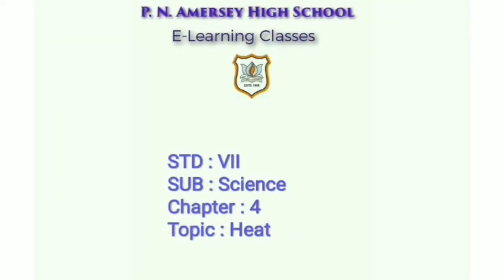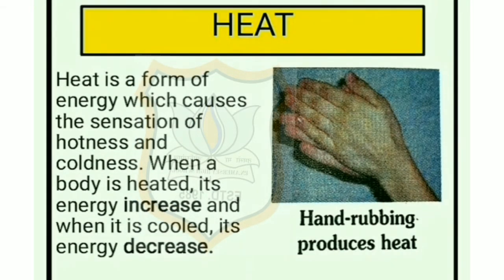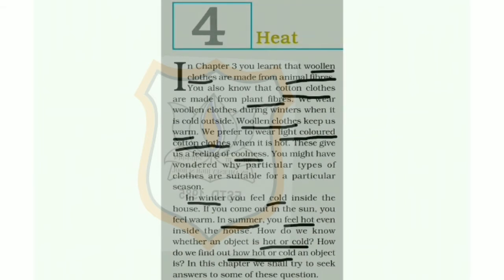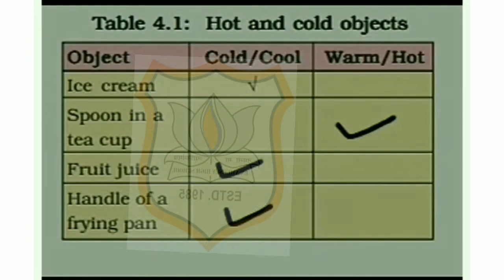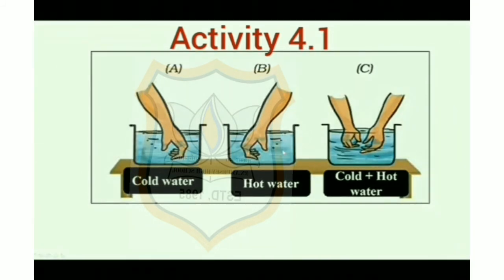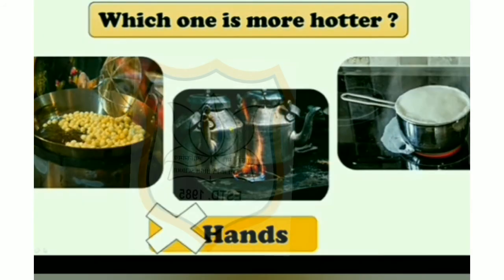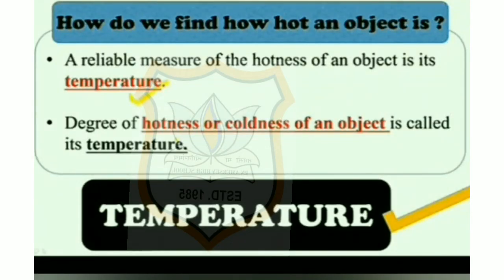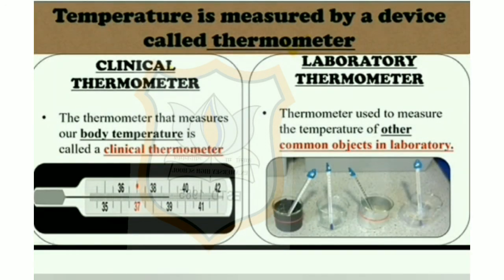STD VII Science Ch 4